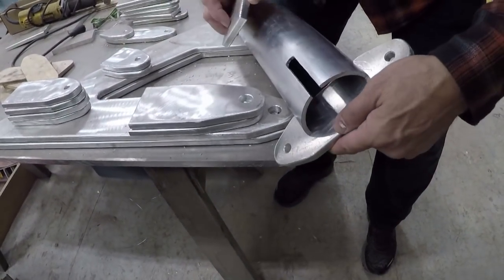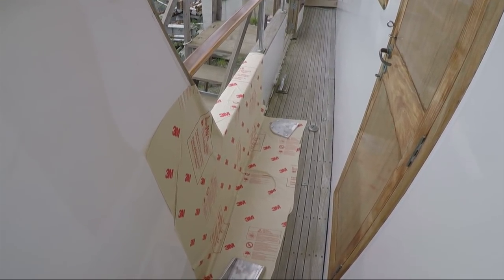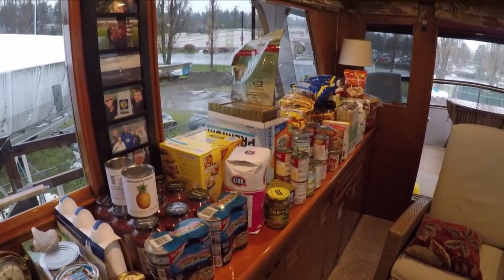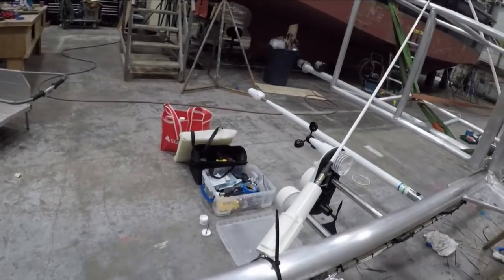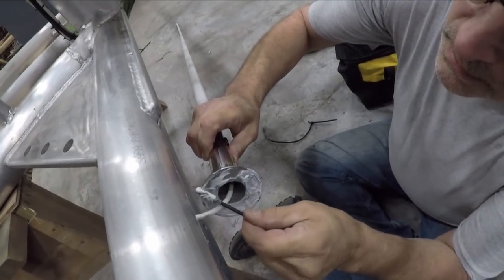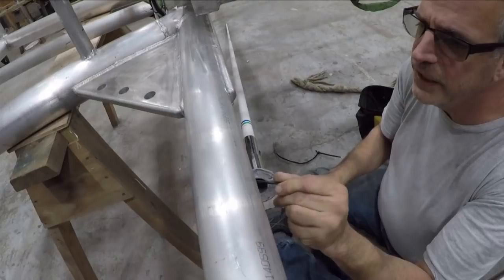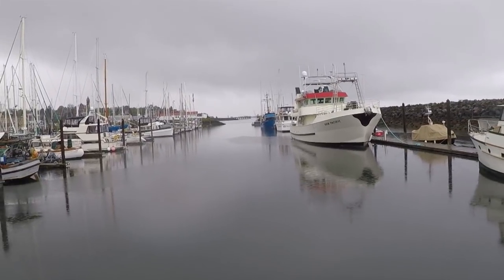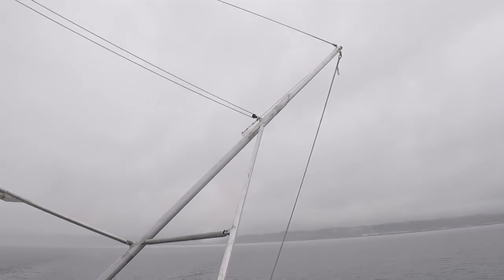Refit Done - $130,000 later and we can finally leave the dock! Cruising Sea Venture - EP 25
In this episode the refit is completed!  We review the final process of putting it all together, the cost, our thoughts about the results, and our summer 2018 cruising plans!

We retired early and decided to make a big change. We sold everything and moved aboard our 54' Cheoy Lee passagemaker, a “go anywhere in the world”, ocean going power boat.   That was in 2014 and we have never looked back. Now in our late 50's we are free of work and we are living aboard and cruising our trawler full time.

Join us and our crew, on our adventures as we explore new places, discover more about our trawler and what makes her work, and learn more about ourselves in our young retirement years.  Our hope is to entertain and inspire you to pursue your own passions through telling our story of our cruising trawler lifestyle.

Best,  Jim & Rosy